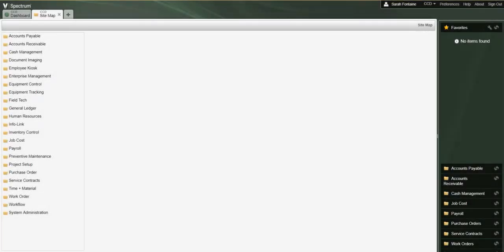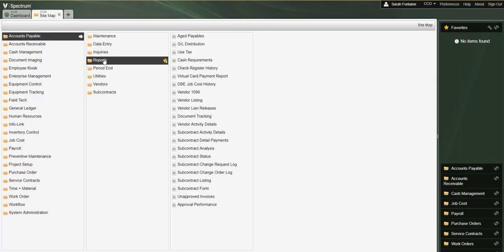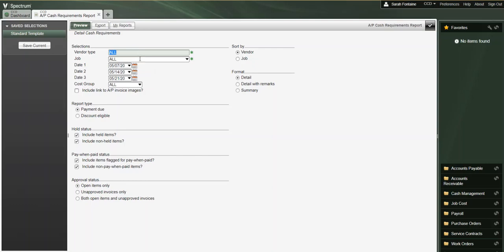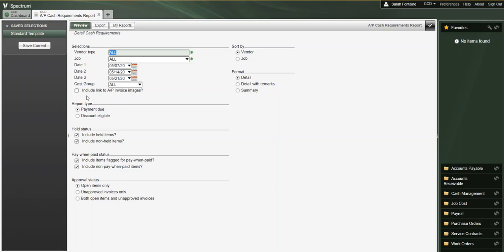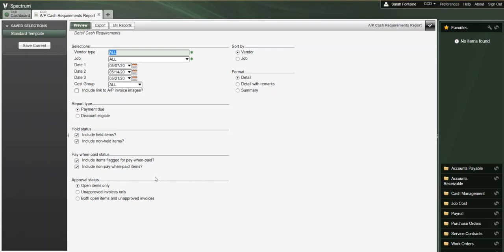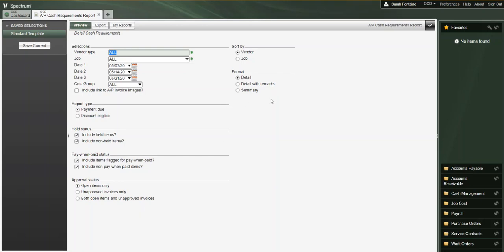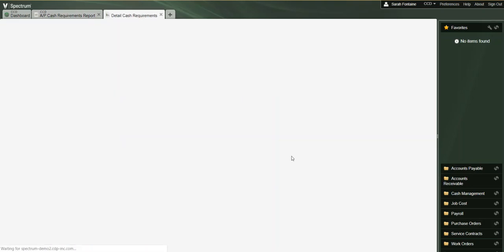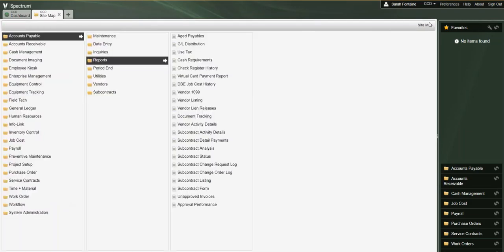Spectrum Construction Software: Accounts Payable - Cash Requirements Reporting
The Spectrum Construction Accounts Payable Course for Management online training course provides the learner with an introduction to various topics in the Accounts Payable Module of Spectrum. These topics include a brief overview, maintenance items, daily processing tasks and reporting within the Accounts Payable Module.